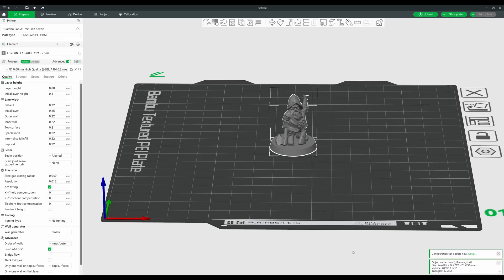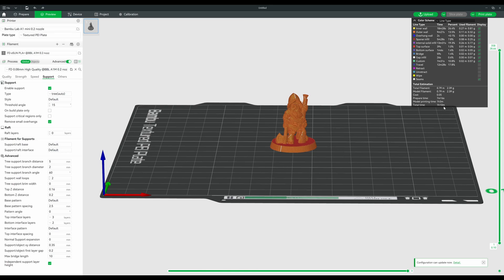How to FDM Print Miniatures (DnD & Warhammer 40K) Bambu A1 Mini Guide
No more need for resin if you want printed miniatures, the Bambu A1 Mini has been printing me quality figures since I got it a few months ago. I wanted to share with everyone the settings and process I do for quality FDM miniatures.

00:00 - Intro
00:24 - 3D Printer
00:37 - Filament and Nozzle
01:07 - Slicer Settings
01:53 - Support Free Print (DnD)
02:46 - Final Product
03:08 - Supported Print (40K)
03:23 - FDM Prints (DnD & 40K)